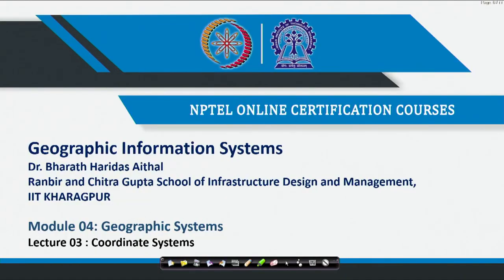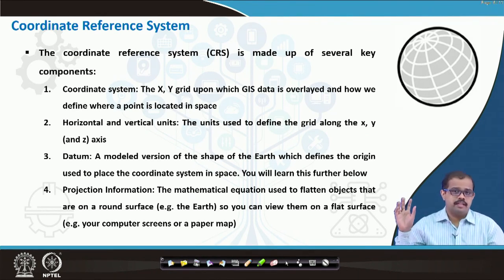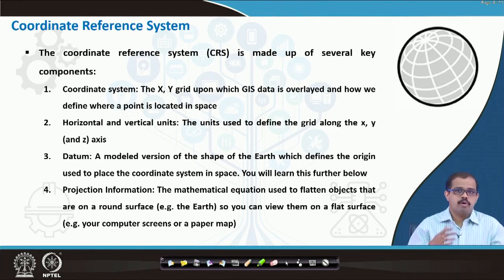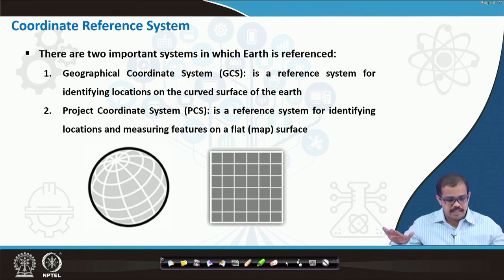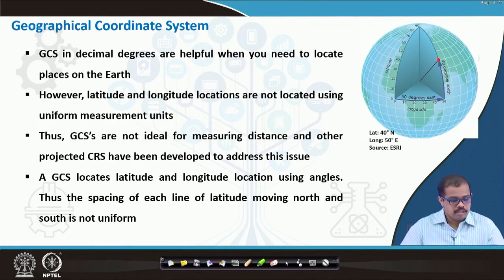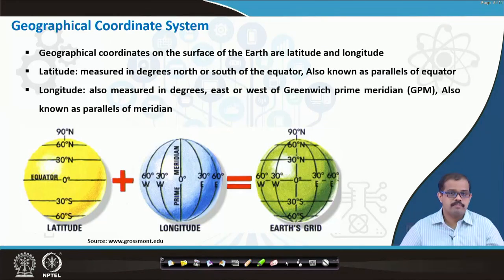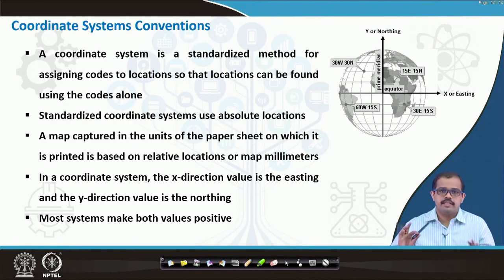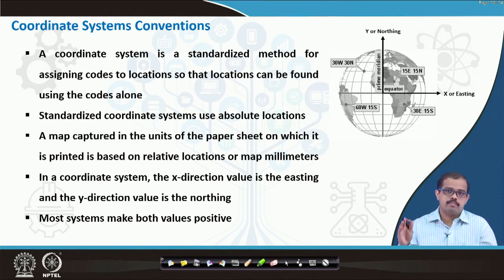Lecture 18 : Coordinate Systems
Coordinate Reference System (CRS),
Geographical Coordinate System (GCS),
Geographic Coordinates,
Geodetic Datums,
Representations of the Earth.